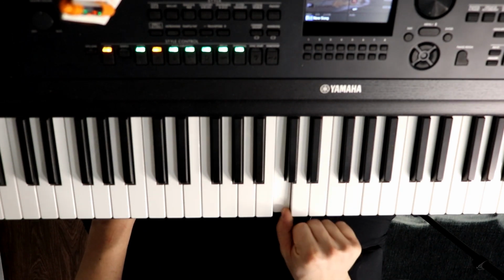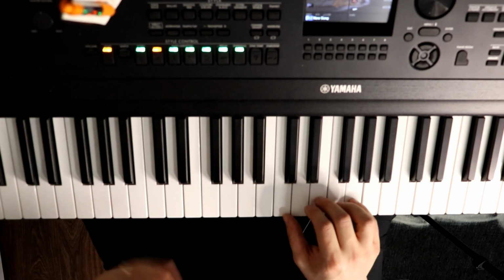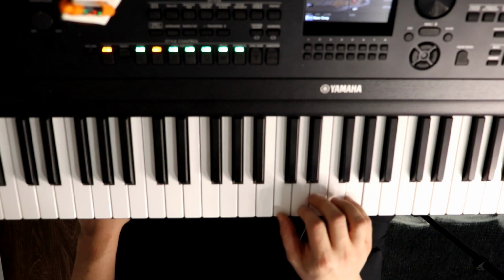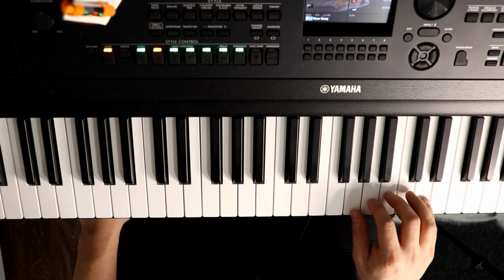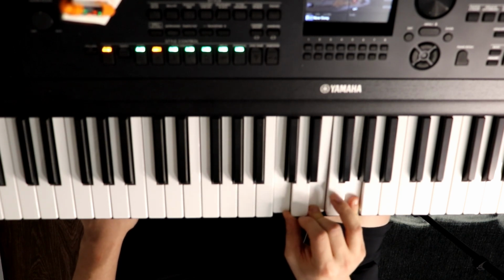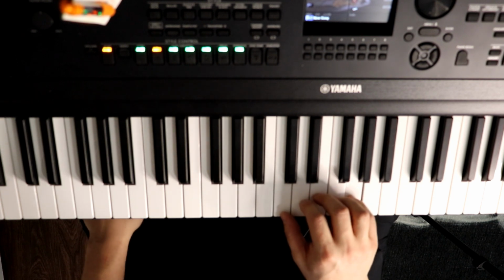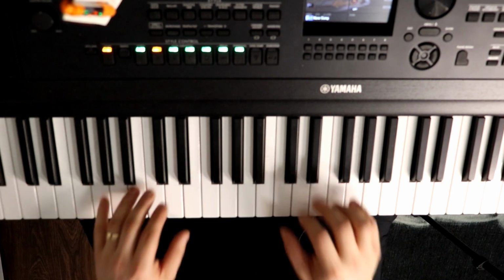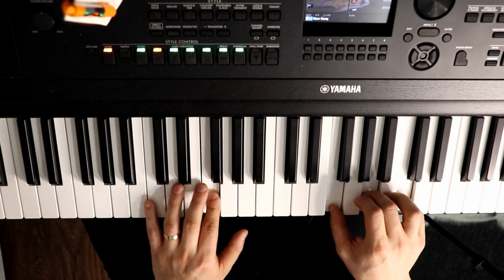Four Chords that Let you INSTANTLY PLAY HUNDREDS of Songs! 1-5-6-4 Chord progression Piano Lesson.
The 1-5-6-4 chord progression is the basis of hundreds of popular songs, as shown by the band axis of awesome, and any Piano player can learn the basics of how to replicate these four chords in just a few minutes!

This lesson is the first in a series of tutorials I will be producing on this channel designed to help beginner pianists learn practical piano while focusing more on the playing of piano than the in depth study of tedious music theory!

Anyone can learn an instrument if the learning is fun and focuses more on the actual creation of music!!! Be sure to let me know what you'd liked to see more of in the comments below, and don't forget to leave a like on the video and subscribe to the channel!

Please considering checking out the other Pete LeMaster channels and if you want to help me become a full-time content creator consider becoming a super subscriber at my Patreon link below as well!